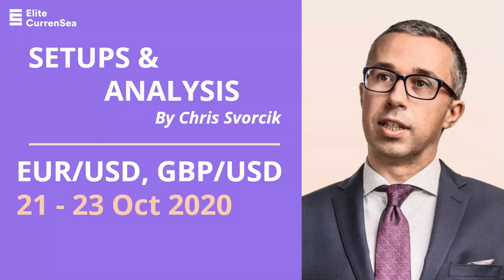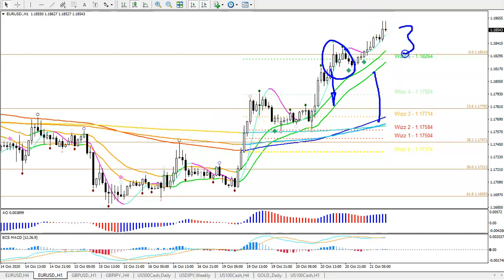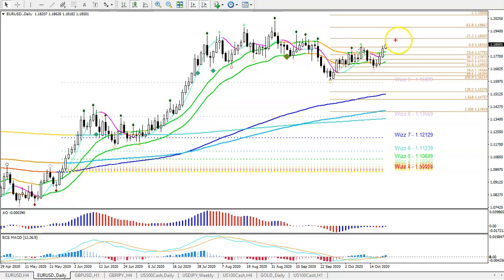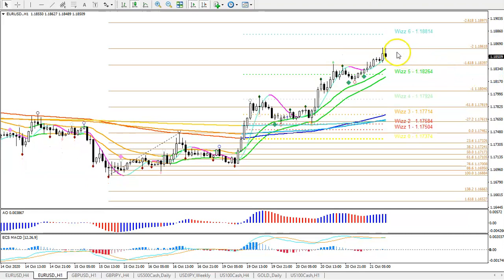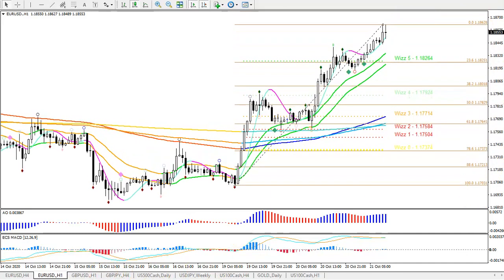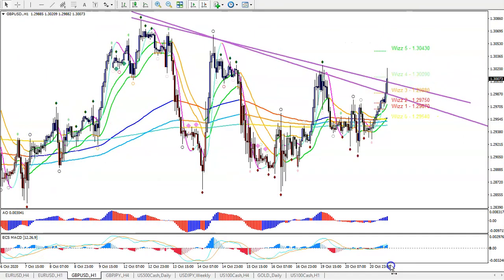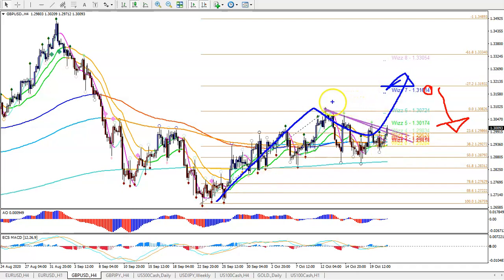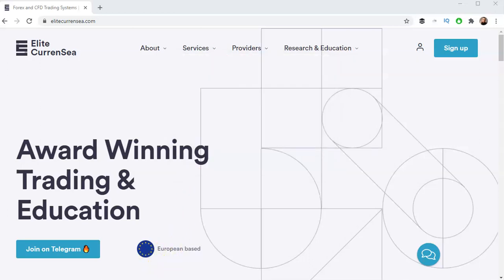EUR/USD, GBP/USD Analysis & Setups 21 - 23 Oct 2020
EUR/USD is moving up quickly. A bullish bounce at 1.1825 is expected to take price action up to the main target zone at 1.1950. The GBP/USD is trying to breakout with a target at 1.3175. Which could be a strong bearish bouncing spot.

Get SWAT 2.0 for free when opening an account with HYCM via ECS

Ultimate S&R guide 1.1875. The GBP/USD is also looking bullish and ready for a push higher within the uptrend channel.